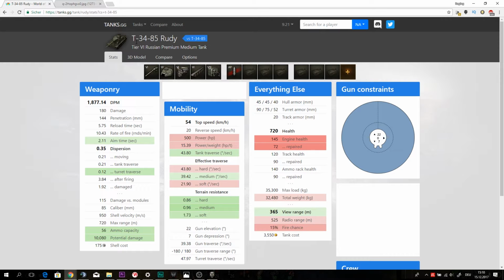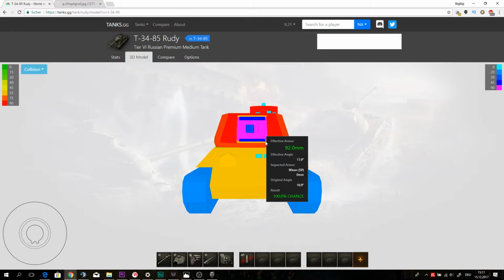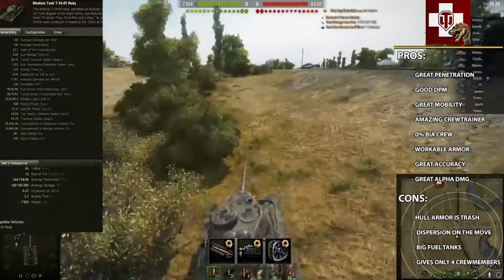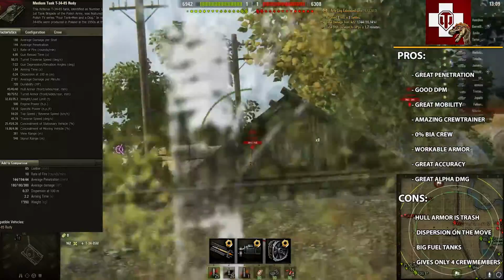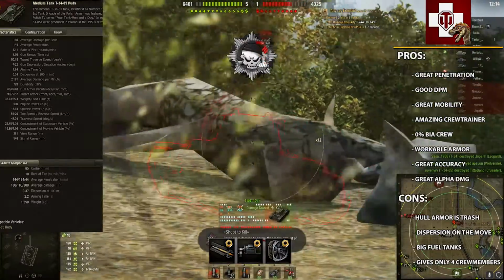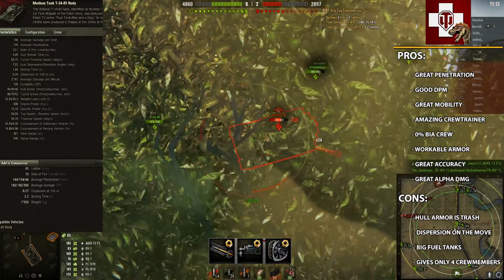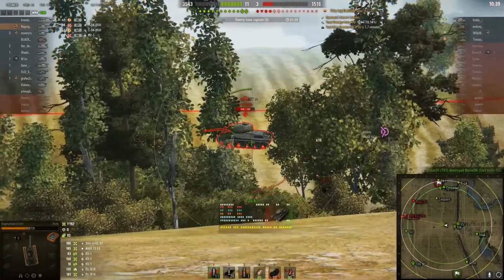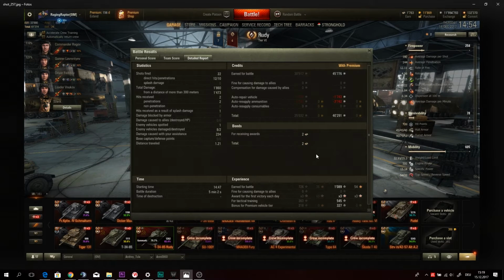World of Tanks Quickreview: The T-34-85 Rudy (with Gameplay)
TOday we have a quickreview and a quick look at the T-34-85 Rudy which is at the moment on sale in the adventscalender!Big Shoutout to The Armored Patrol
The Website where I get all my Informations and needs for World of Tanks